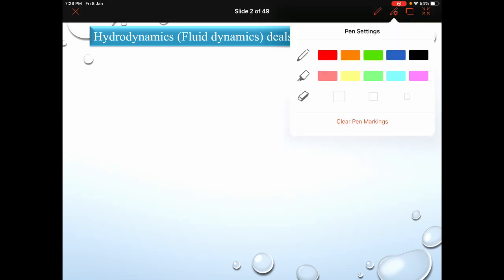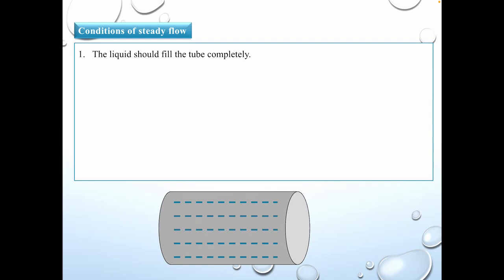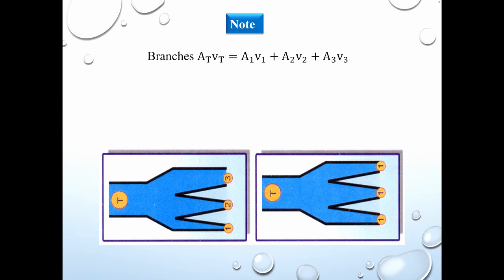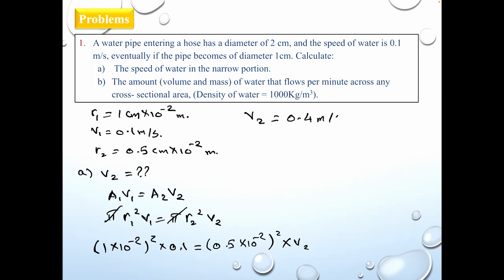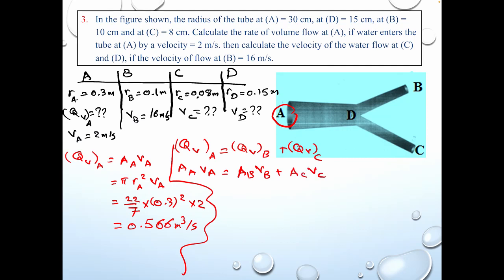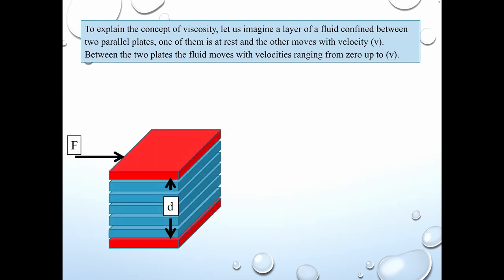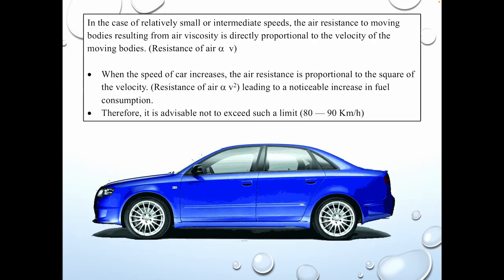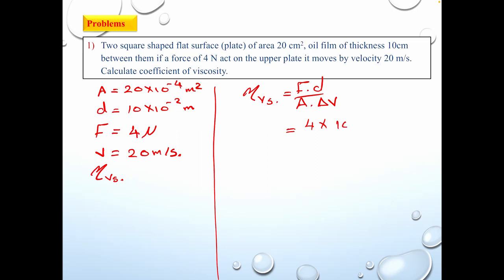Hydrodynamics | Physics 2nd Sec